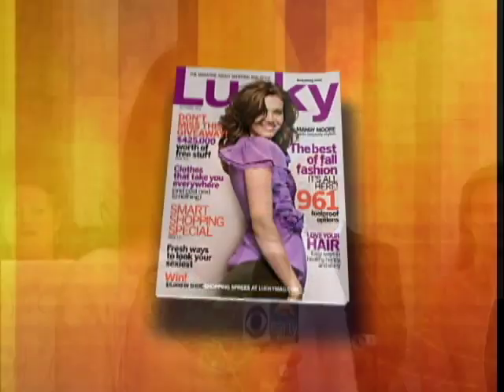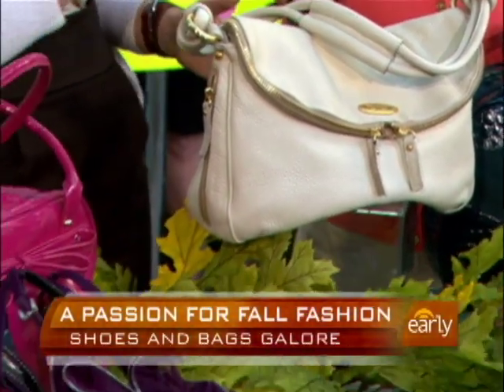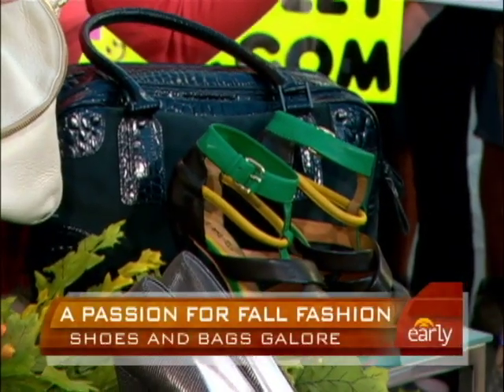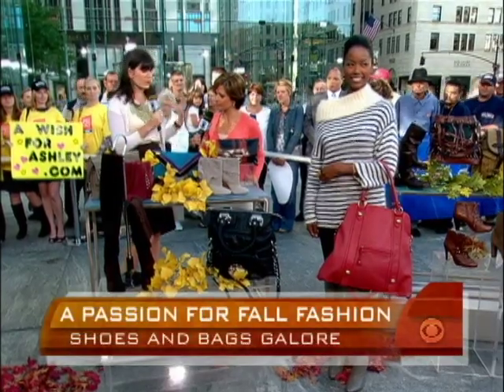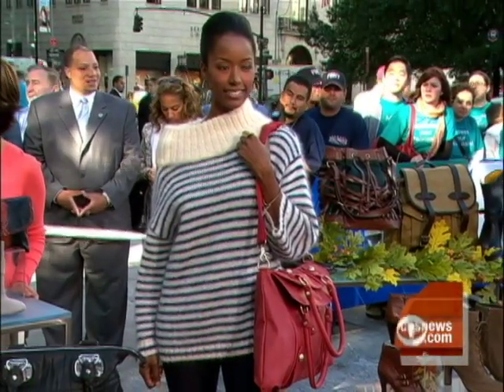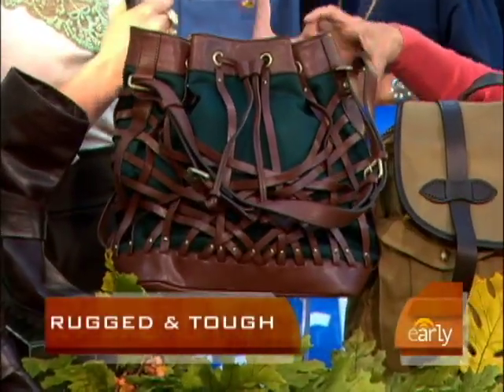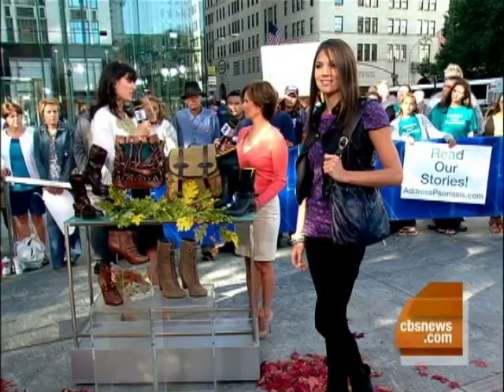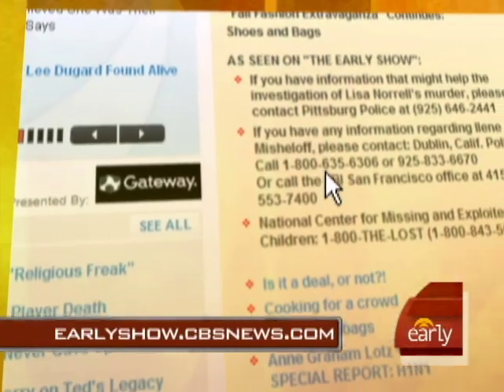Fall Boots and Bags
Elise Loehnen from Lucky magazine shares the hottest boots and bags for ladies' fall fashions.